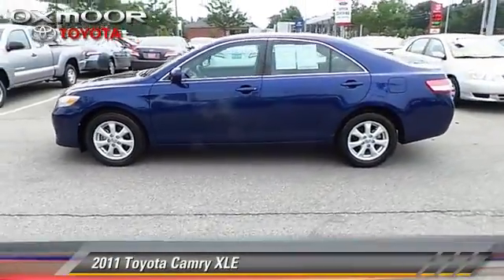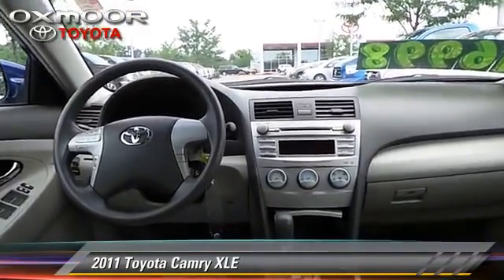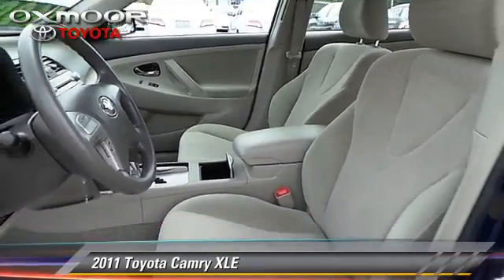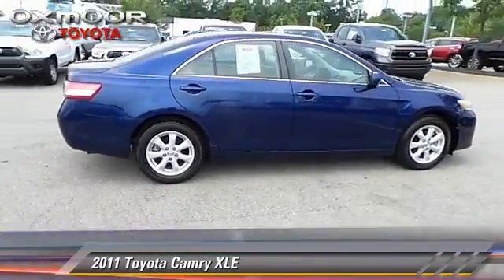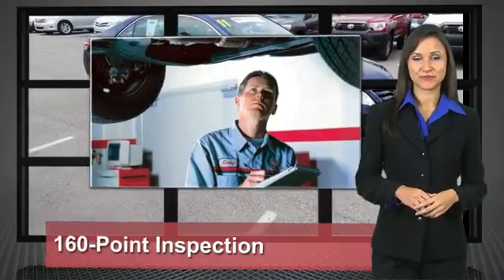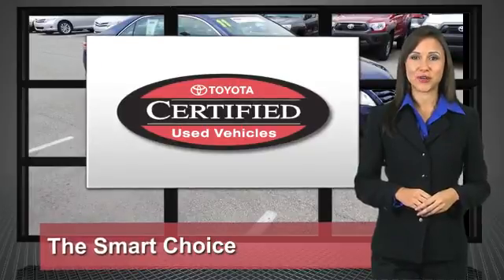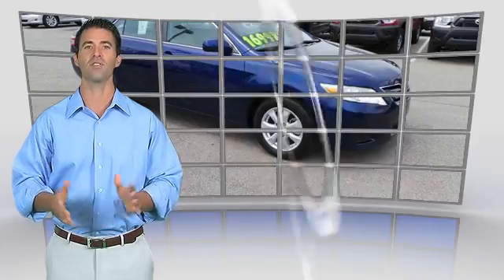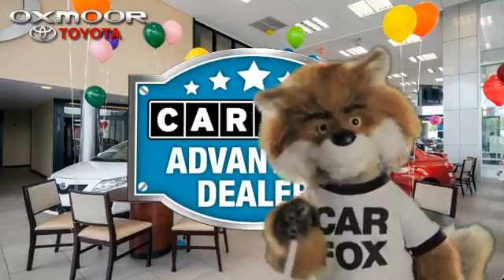Oxmoor Toyota, Louisville KY 40222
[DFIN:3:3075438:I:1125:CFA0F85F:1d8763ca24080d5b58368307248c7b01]